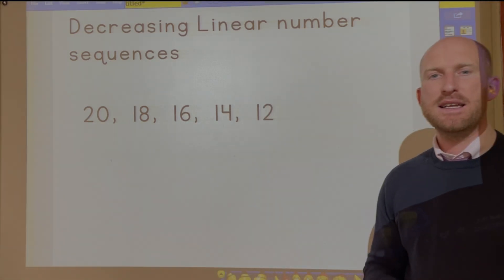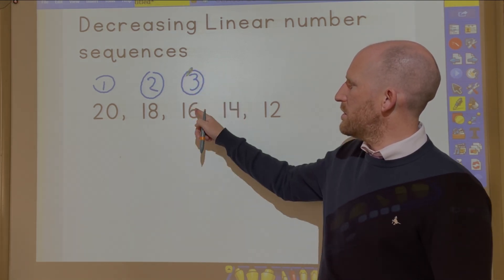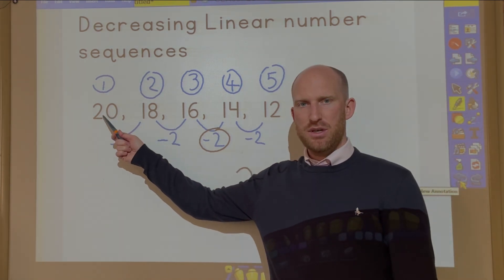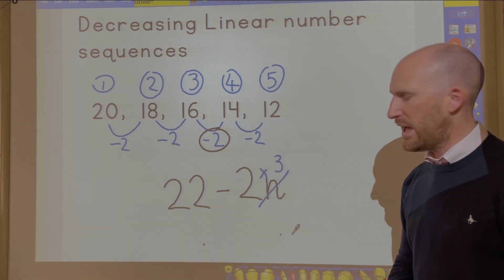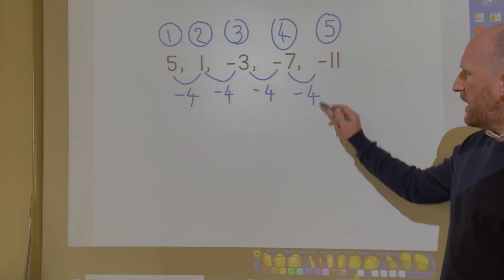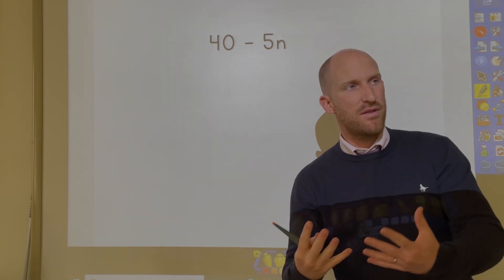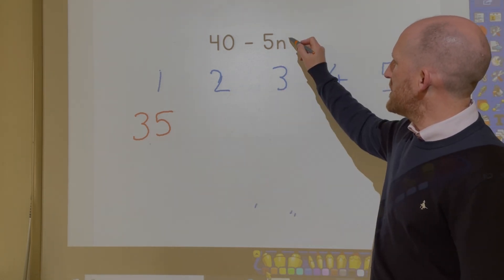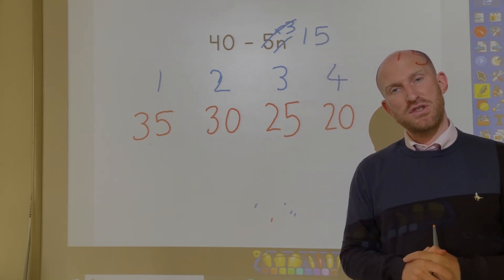How to find the Nth term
In this video I demonstrate how to find the Nth term for a decreasing linear number sequence in 4 easy steps. This video has been made for the benefit of any students / teachers / parents who wish to know more about the Year 6 Maths curriculum of England.

Don't forget to turn the bell on so that you receive notifications of my next video.